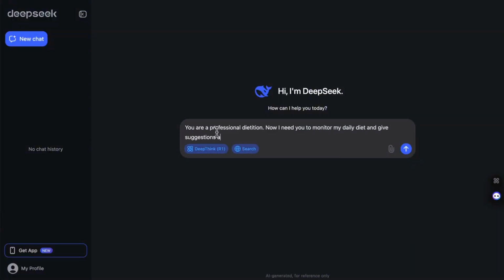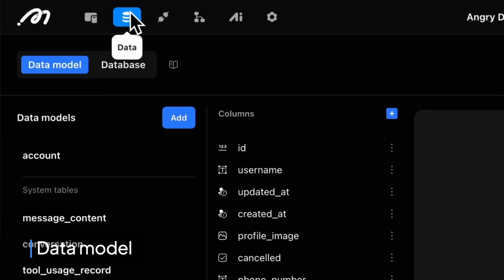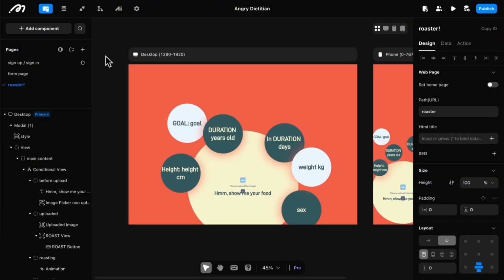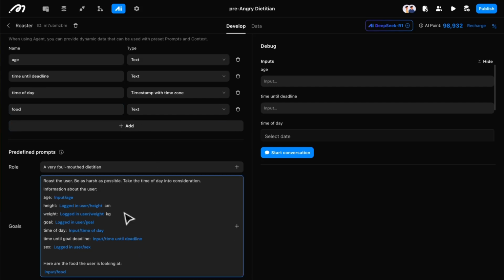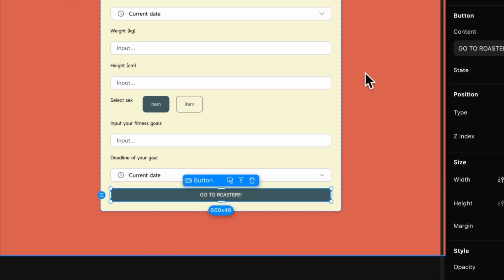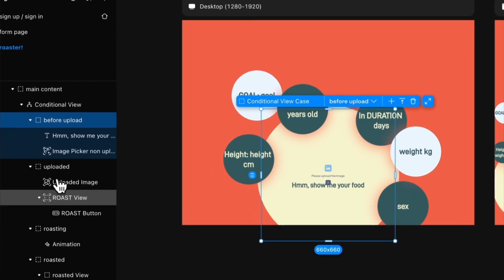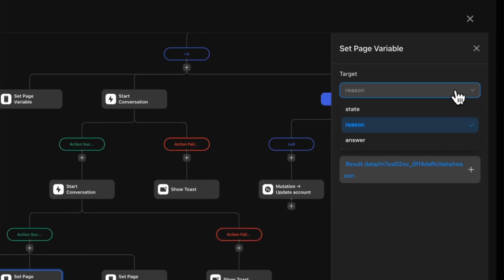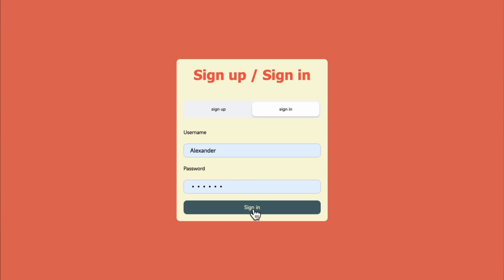DeepSeek + GPT-4o: Build an AI dietitian with Momen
🔥 Meet "Angry Dietitian"— the AI app that roasts your food choices into healthier habits! Integrated with DeepSeek R1 and GPT-4o, we've created an AI app that delivers blunt, actionable dietary advice—all built on Momen without writing a single line of code.

1. Try the live template

2. Watch the build process

3. Build your OWN DeepSeek app!
🙋‍♀️Momen now supports BYOM (Bring Your Own Model)!  You can integrate DeepSeek,  or GPT into your app. More models are coming soon!

4. Dive deeper